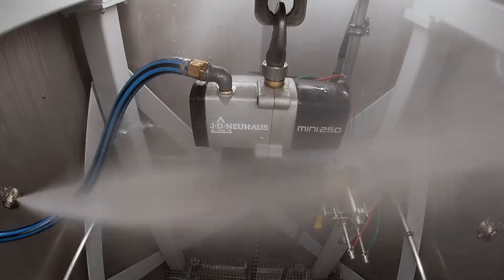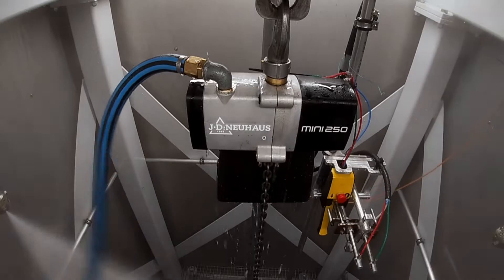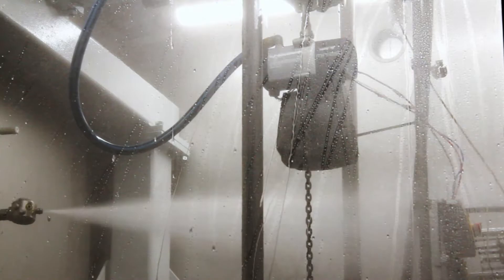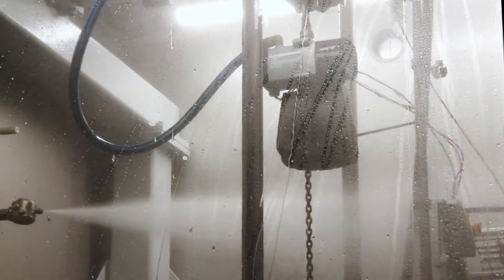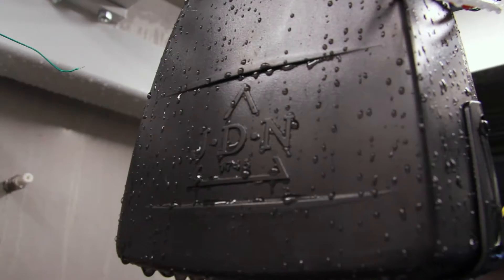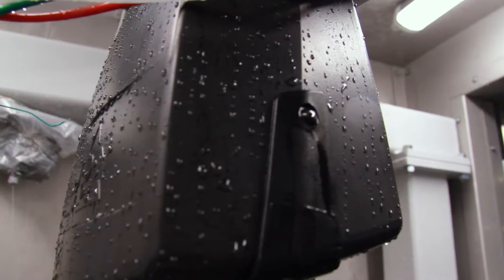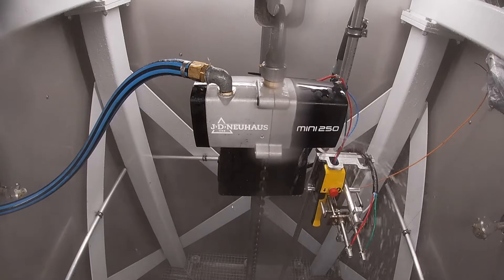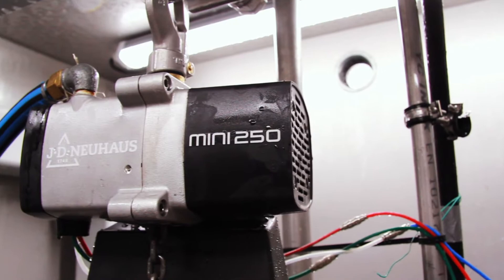J.D. NEUHAUS Group - Test Process of the JDN mini "Food Grade"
The test process: Find out how we test the JDN mini "Food Grade" in our self developed climate chamber, and what that means for the quality of our products. Explained by our Head of R&D, Simon Brose.